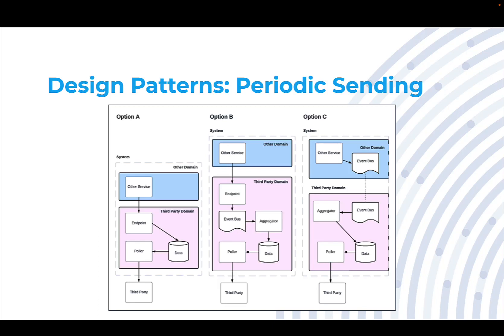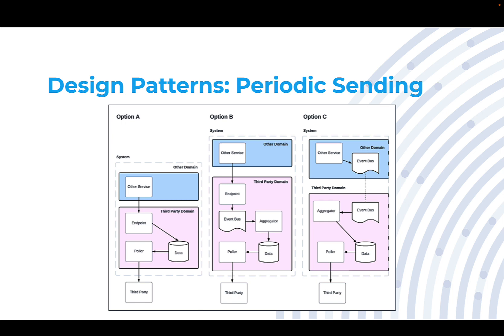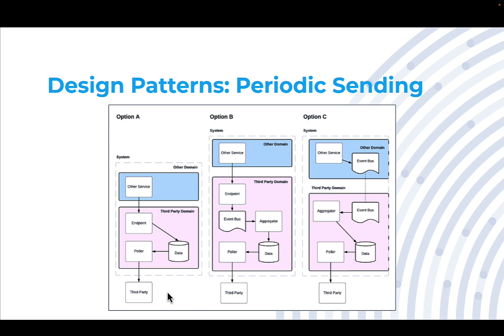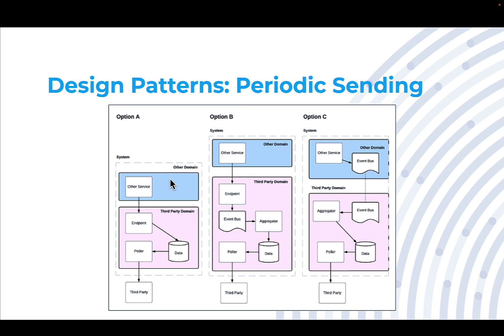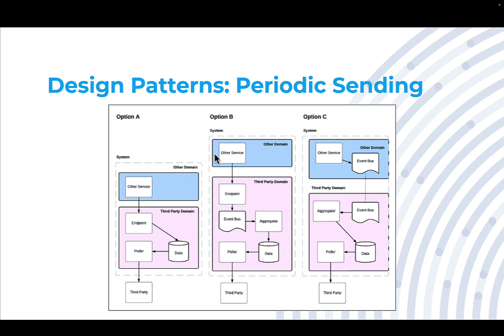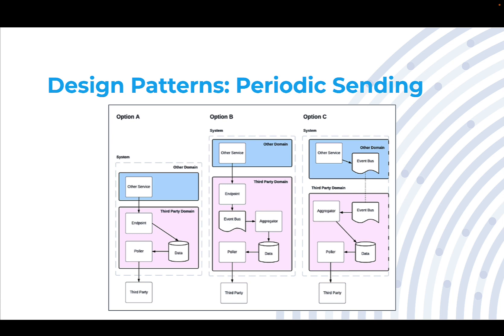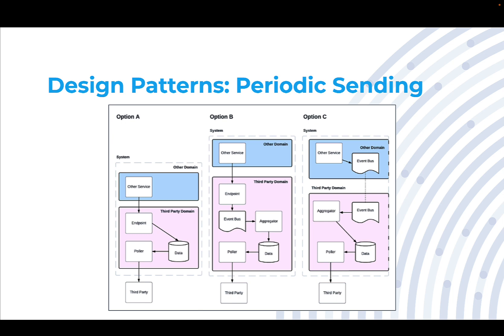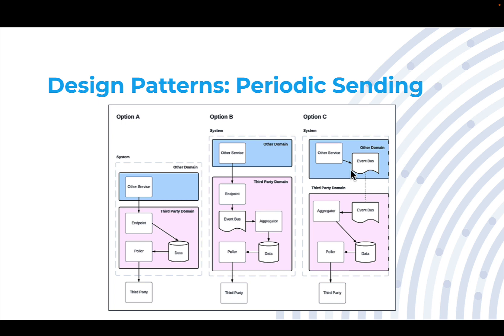(16) Design Patterns: Periodic Sending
The options when it comes to sending data periodically from an event-driven system into a third party system.

Want to take an online course for this content, where you can ask me questions and get answers?